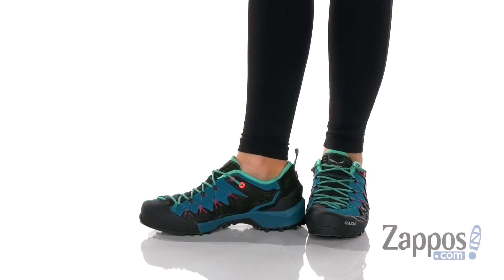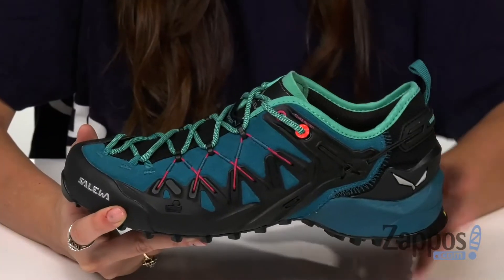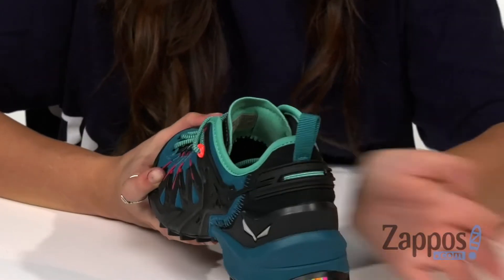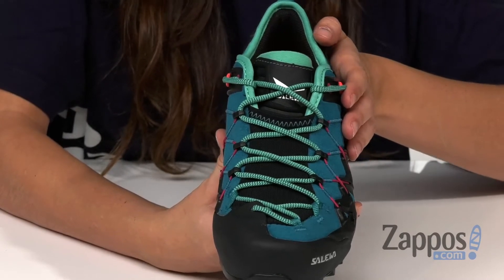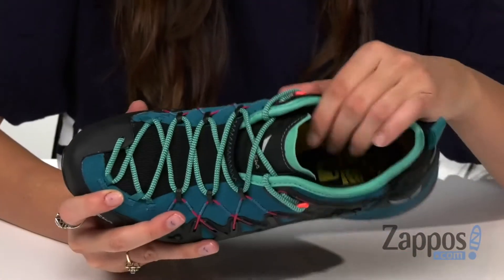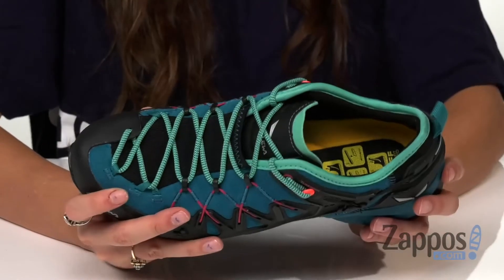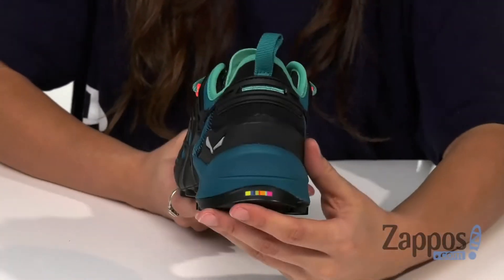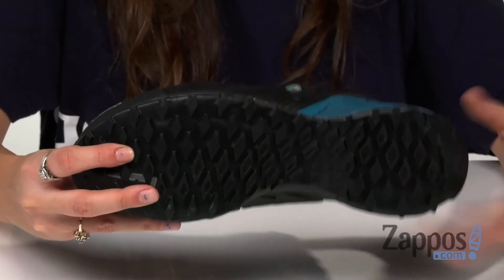SALEWA Wildfire Edge SKU: 9170781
The SALEWA&reg; Wildfire Edge is a versatile technical shoe that can switch from a hiking shoe to a climbing shoe, so your adventure never has to slow down.
Featuring the Salewa Switch system, simply tighten the laces at the rear eyelet and then lace them up. This way, you pull your foot forward into the toebox, compressing your toes similar to a climbing shoe. Once you've finished climbing, loosen the laces at the rear eyelet for a roomier toebox and greater hiking comfort.
1.6mm suede leather and microfiber upper featuring Exa Shell over an injected 3D cage for excellent flexibility.
3F System provides firm ankle and heel support.
Climbing Lacing system and the Salewa Switchfit system work together to provide a more precise fit and a more accurate lacing in the toe area, giving more support and allowing for better performance.
Customizable MFF+ footbed is the next generation of multifit footbed technology. It allows for even adjustability for the Wildfire footwear, so you always get a perfect fit.
Edging Plate right under the toes for additional, directional stiffness.
Anti-rock heel cup.
POMOCA Speed MTN outsole with Butilic Compound provides grip, traction and sure-footed climbing precision on technical mountain approaches, scrambles, traverses and climbs.
Imported.